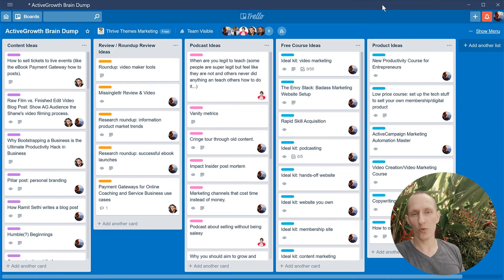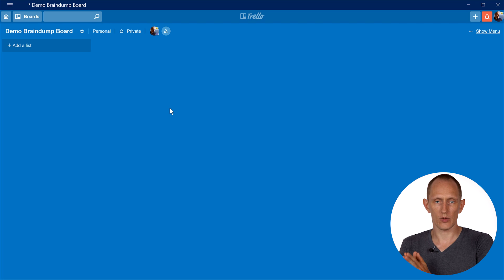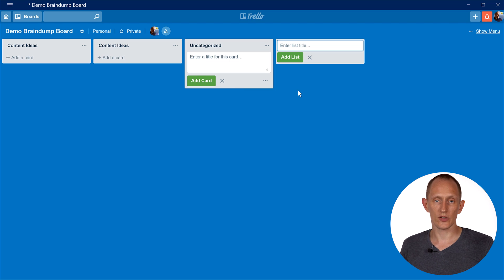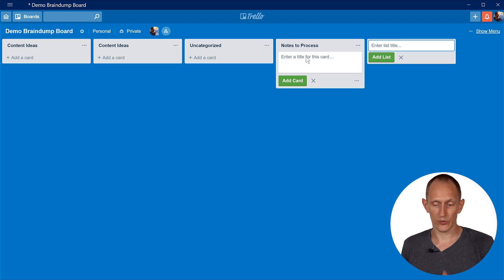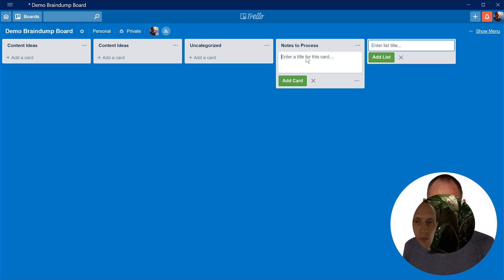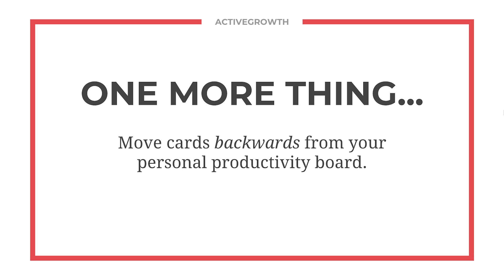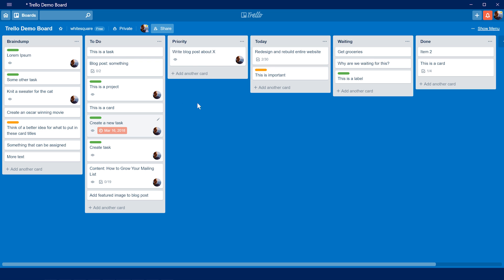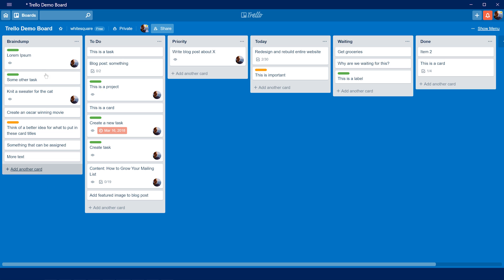Trello Tutorial: Create a "Braindump" Board to Increase Your Creativity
In this video, discover why creating a "braindump" board in Trello, with specific lists for specific types of ideas and notes, can make you more productive and help you focus.

If you are a creative of any kind, this can be invaluable. If you've ever had the problem of thinking "what blog post should I write next" or "what should I talk about in my next video/webinar/livestream" then this technique will be a life saver for you.

You can apply this same system using something other than Trello, but Trello's setup with multiple boards and lists in each board is really ideal for this kind of use.

Want to learn more about how to become almost super-humanly productive?